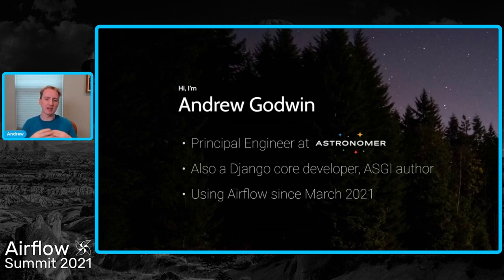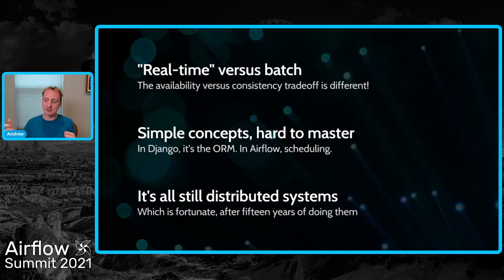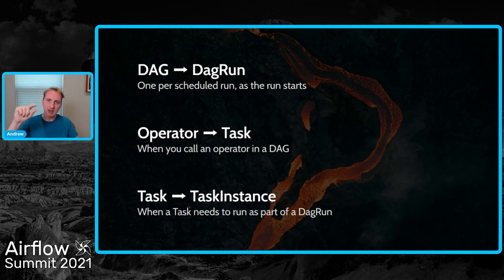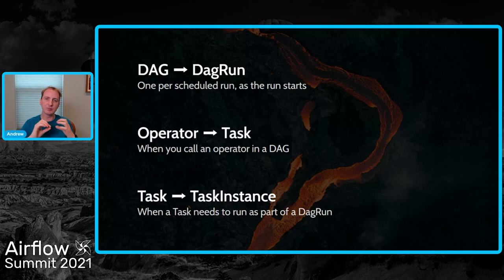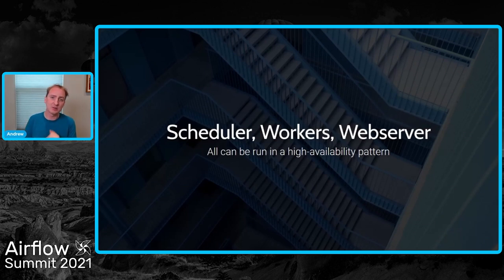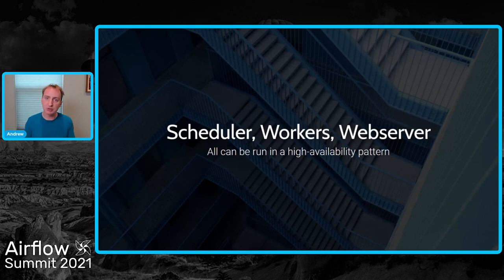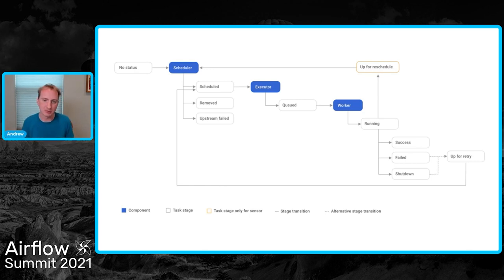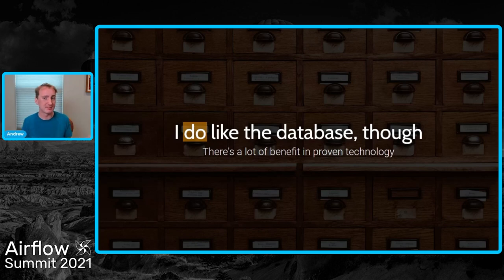The Newcomer's Guide to Airflow's Architecture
Presented by Andrew Godwin at Airflow Summit 2021
Airflow has a lot of moving parts, and it can be a little overwhelming as a new user - as I was not too long ago. Join me as we go though Airflow’s architecture at a high level, explore how DAGs work and run, and look at some of the good, the bad, and the unexpected things lurking inside.